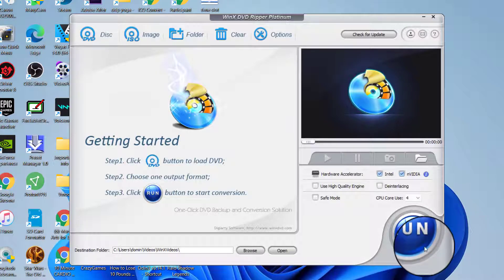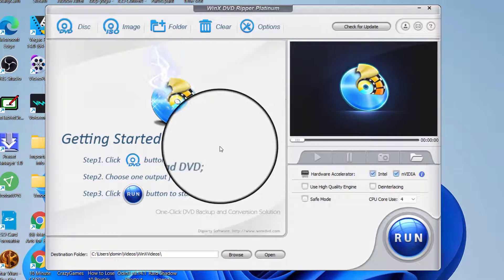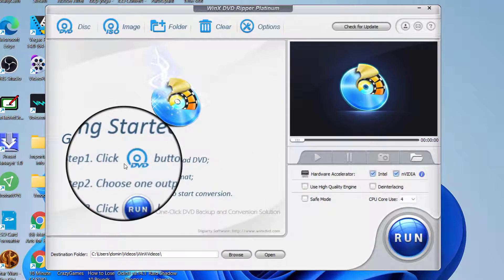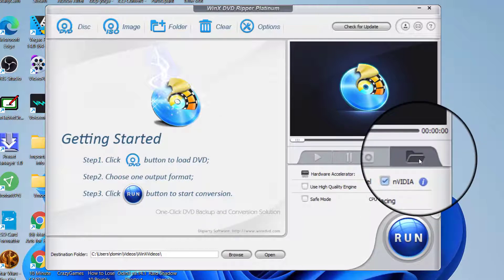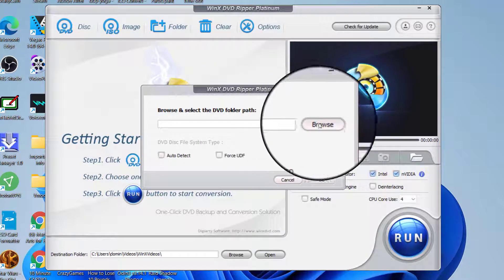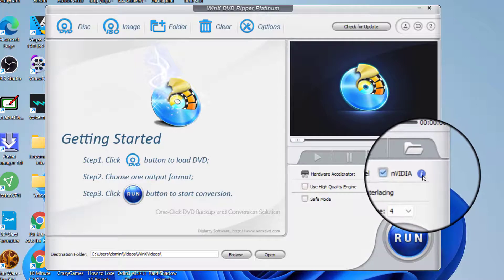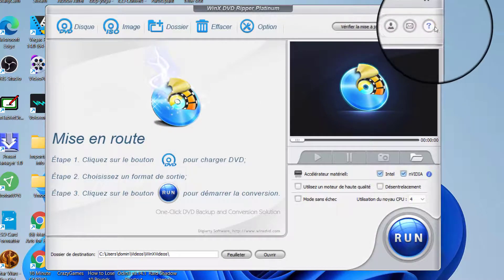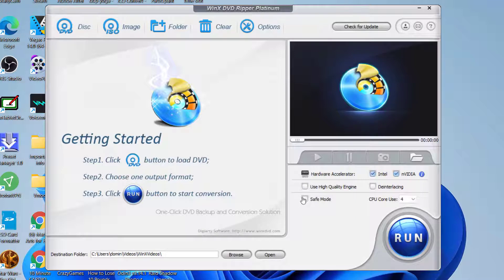Best DVD ripper for Windows 10/11 - WinX DVD Ripper Review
* or play DVD with the best free DVD player for Windows 11/10

WinX DVD Ripper assists you to convert any old/new DVD discs to digital formats with high quality reserved. Store DVD on NAS/USB, add DVD to Plex Media Server, play DVD on PC, TV, mobile, game consoles etc.